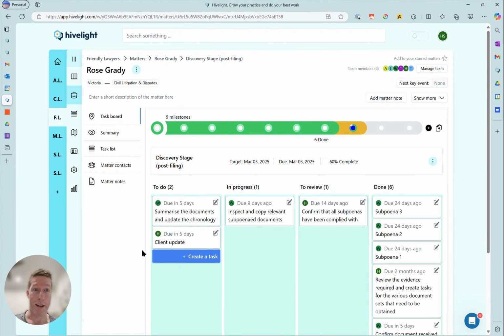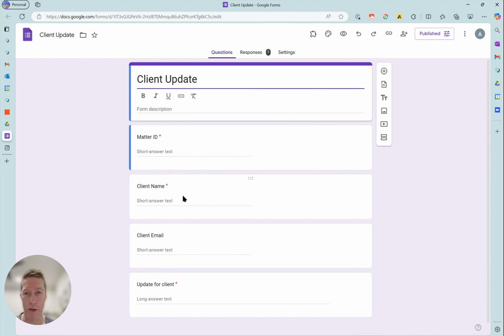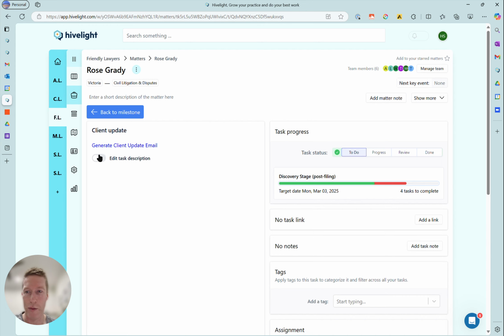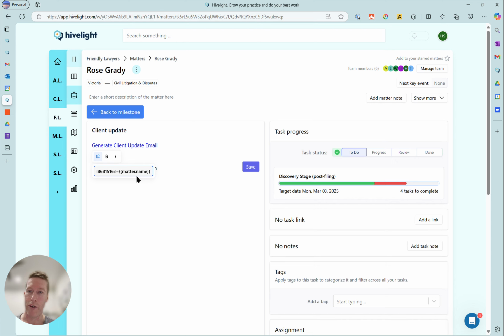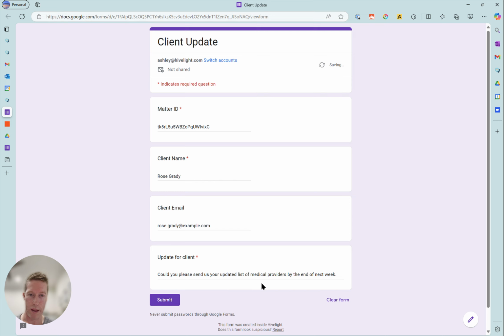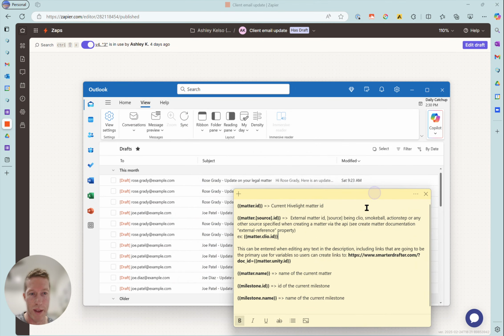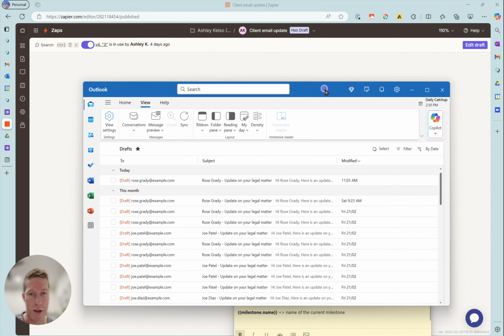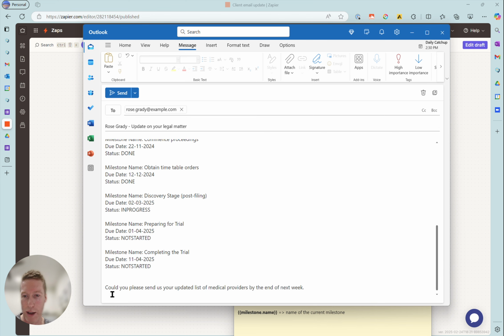Generating email updates to clients with Hivelight and Zapier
Variables are a feature in Hivelight that allows you to have dynamic content in your task descriptions.

This is useful because it allows description content to be personalized to the task and matter, PLUS you can use it to pass data to other apps that you use - and this is very useful.

For example, you could add a matter ID variable to a link that you save to a task in a Hivelight workflow. When that workflow is applied to a matter, the variable will convert to the ID of that matter. When this ID is passed to another app that you use (e.g. by clicking on the link that has the variable in it), it enables that app to know what matter in Hivelight to request the data for.

The video above provides a very solid example of a document generation use case. In the video we add matter name and matter ID variables to a Google Forms link that is saved to a task in a Hivelight matter. When clicked on, it passes the name and ID of the current matter to the form. When the form is submitted it passes the matter ID to Zapier which is then able to use that ID to request the matter data from Hivelight's API, and then processes that data into a detailed email update to the client.